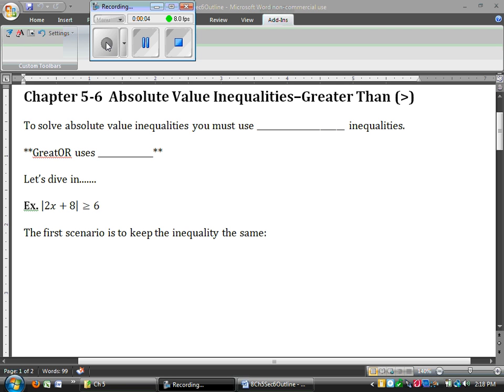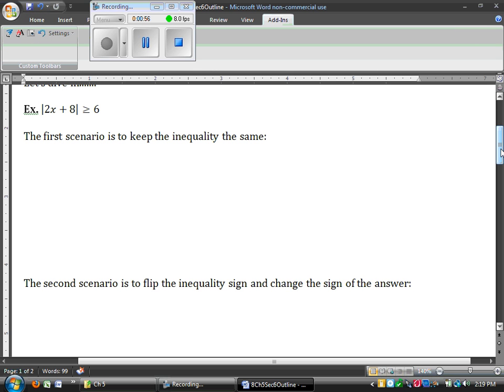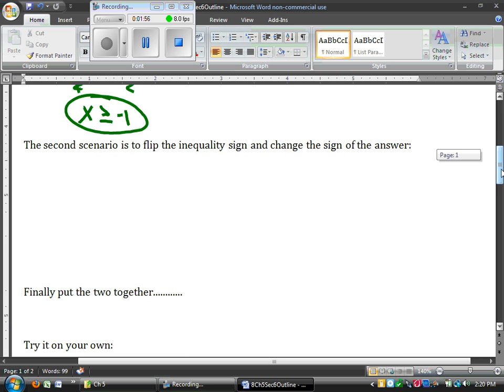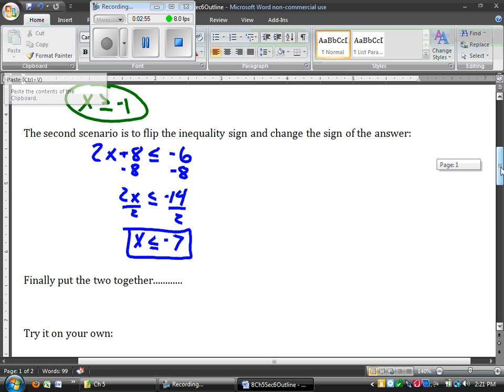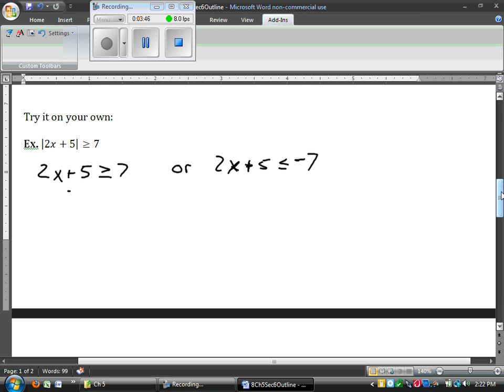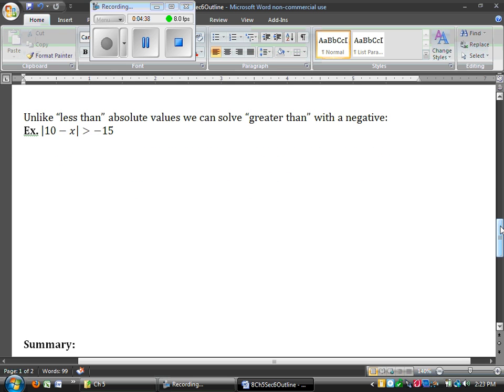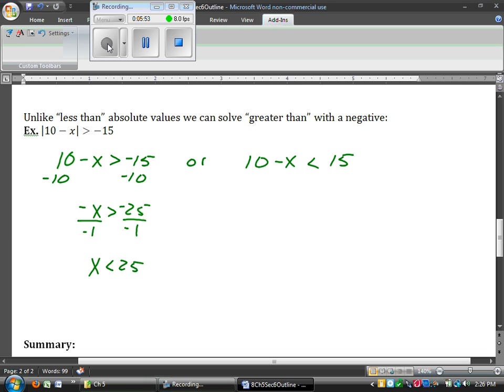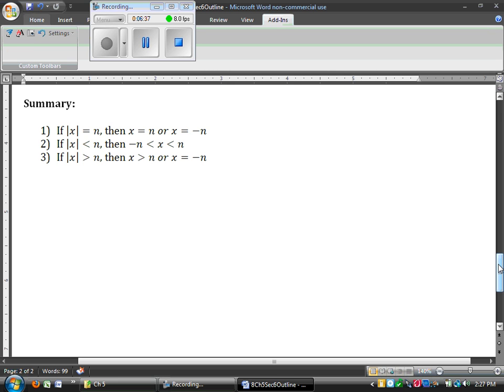Ch 4-6 Abs Value Inequalities - Greater Than